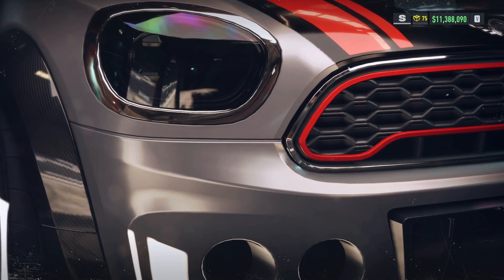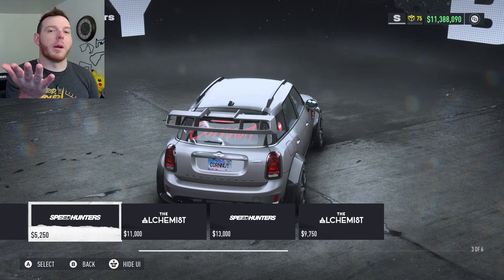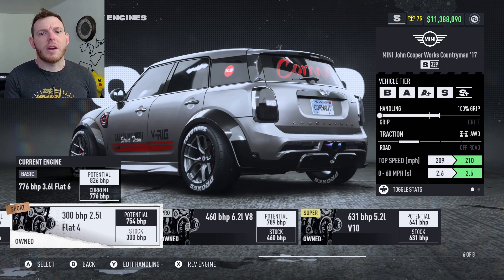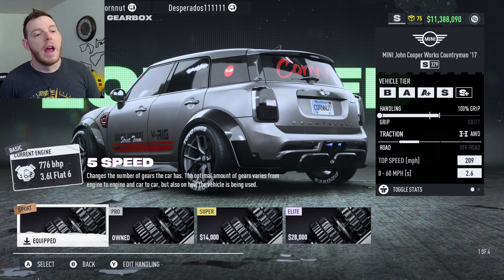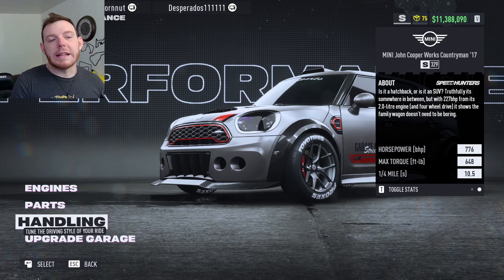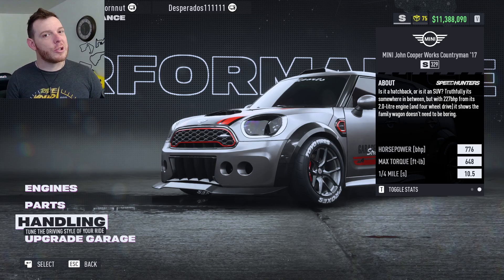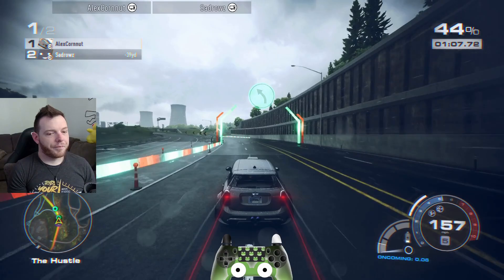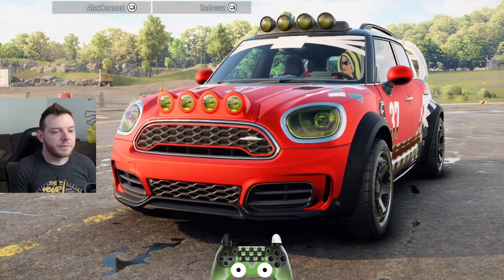VOL#3 (S Class) MINI John Cooper Works Countryman - OMEGA MID, not worth :) - Need for Speed Unbound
No clickbait here, this car is weak AF lol.